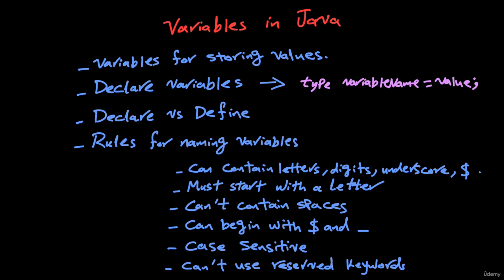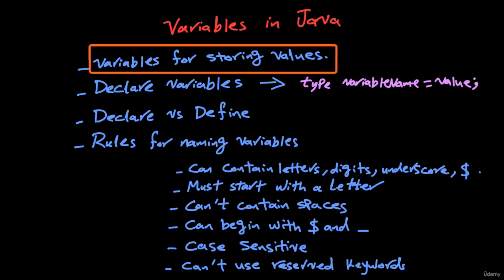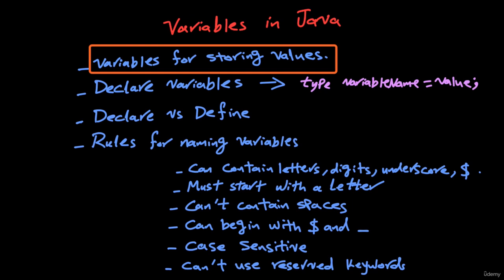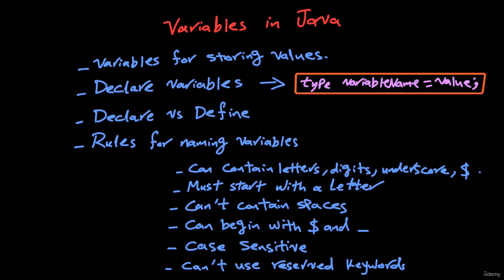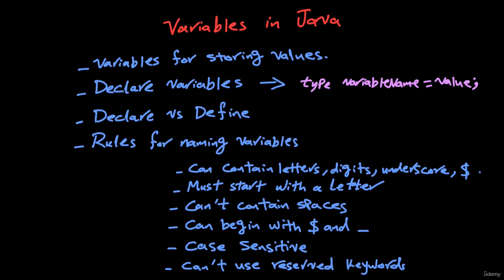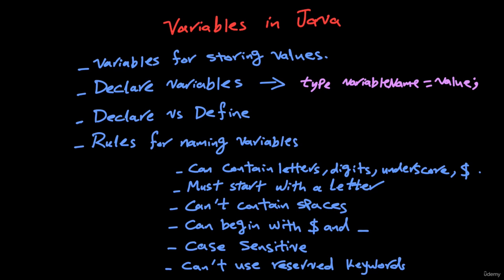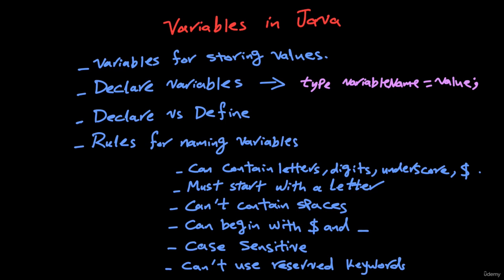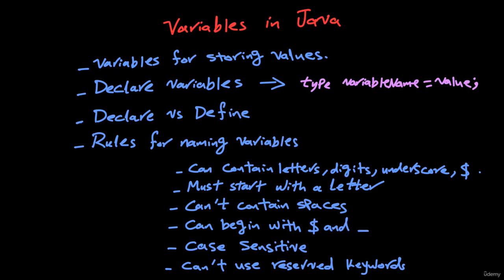9 Variables in Java theory